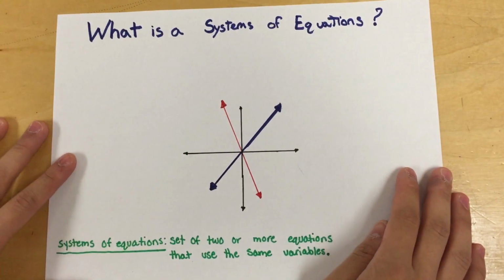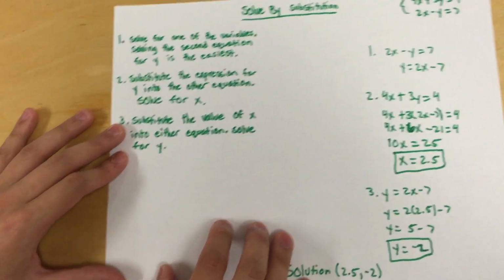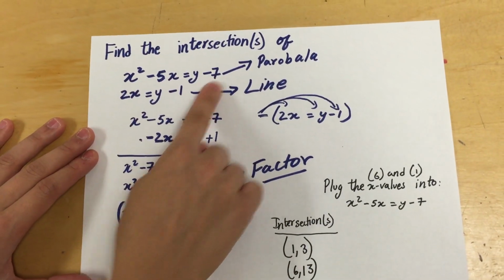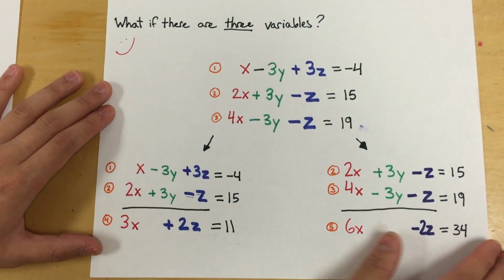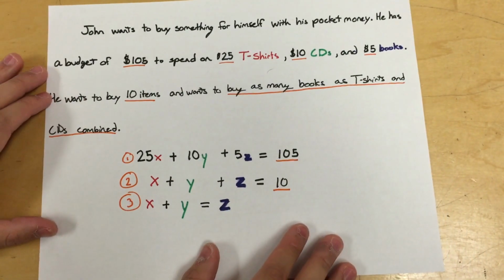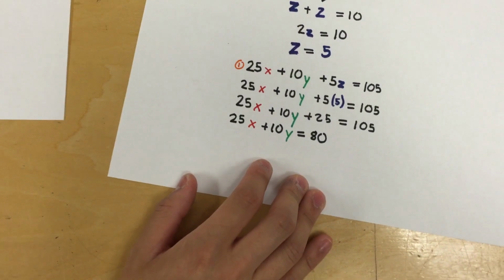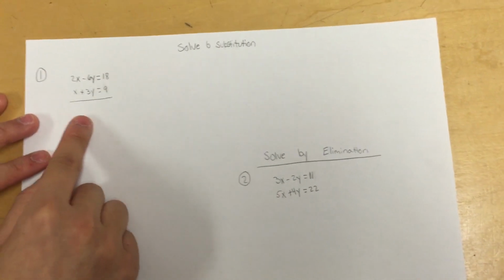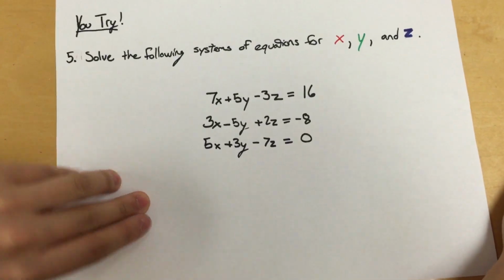Doan Period 1 BN HP BP